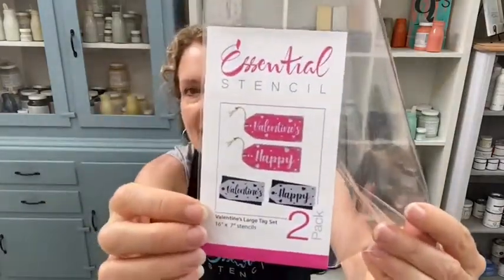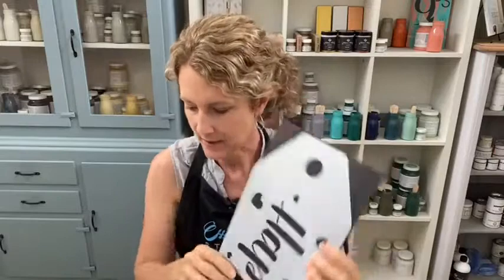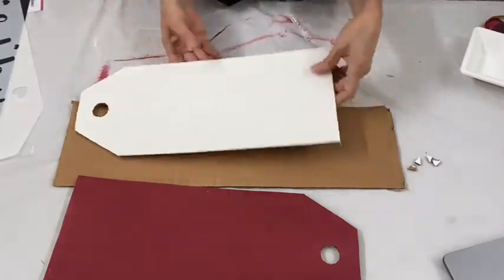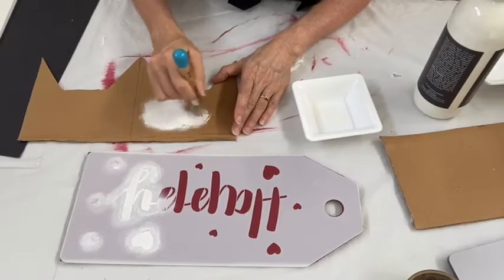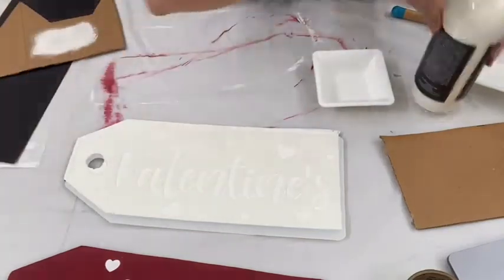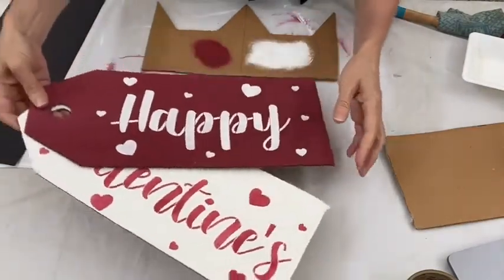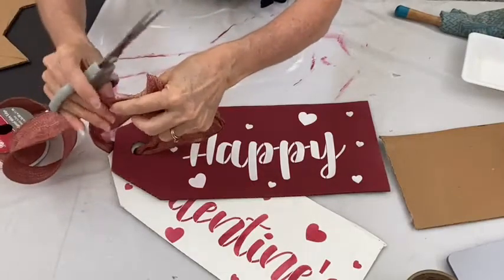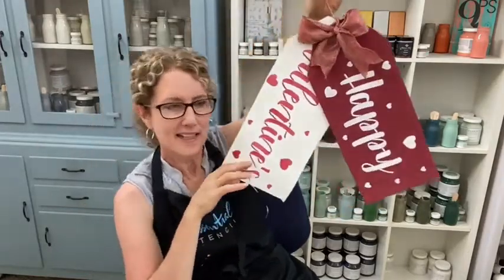From a Cardboard Box into Valentine's Day Decor Door Hanger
Have you started Valentine’s decor?
Here’s an easy to make, Valentine’s hanger idea and all you need is a cardboard box!

This is a REPLAY of a live on Essential Stencil's FB page.
I am an ambassador for Essential Stencil and love showing you new ways to use them and decorate with them.

- Cardboard or thick card stock at least 14” x 16”
- Paint in colours of your choice (I’m using Artisan Chalk Finish - an Aussie brand you can find on my
- Stanley Knife to cut cardboard
- Ribbon or decorations to hang
- String to hang
- Hot glue gun (optional)